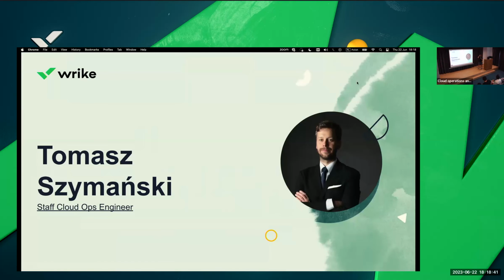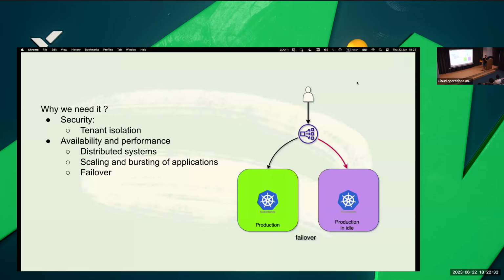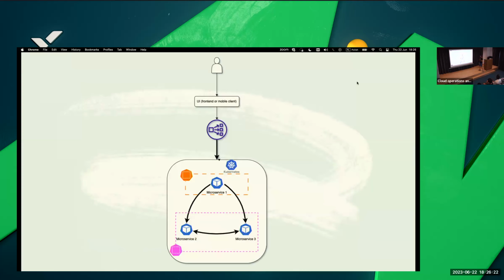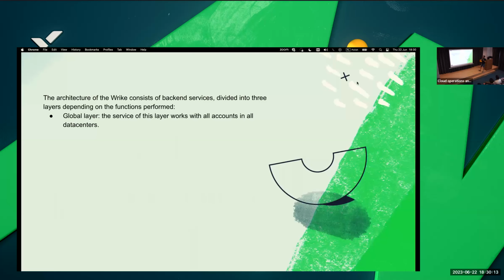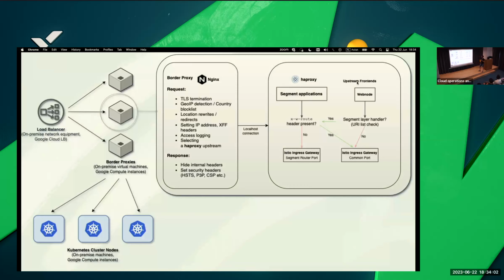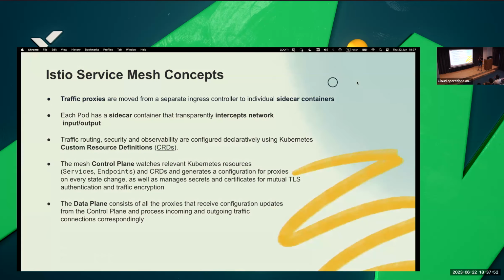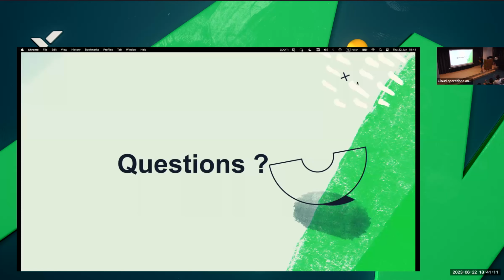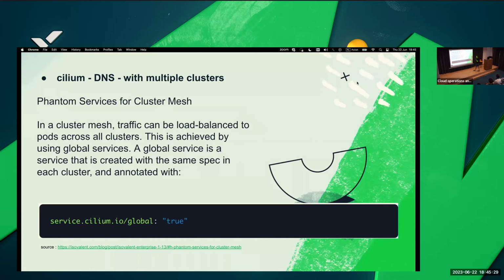Kubernetes Multi-Cluster Solutions with Istio Mesh | CloudOps And Security Meetup at Wrike Prague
☁️ Tomasz Szymański, Staff CloudOps engineer at Wrike, shares his tips and tricks on Kubernetes (K8s) multi-cluster solutions in this presentation from our CloudOps and Security meetup held at Wrike's Prague office on June 22nd, 2023.

Learn how implementing multi-cluster solutions with Istio mesh can revolutionize your K8s platform by enabling better security, enhanced availability, and optimal performance. This talk is a must-watch for anyone looking to level up their Kubernetes infrastructure with innovative multi-cluster strategies.

📚 In this talk, Tomasz will guide you through:

- Understanding multi-cluster solutions: what they are and why we need them
- Exploring application layers in the context of multi-cluster environments
- The role of load balancing (LB) in multi-cluster solutions
- Connecting multi-cluster environments using Istio mesh for seamless integration

How do multi-cluster solutions improve overall Kubernetes infrastructure?
How to manage multi-cluster deployment with Istio?
What are the key advantages of using Istio mesh for multi-cluster connections?
What are the concepts of Istio service mesh?

🌐 Don't miss out on our future events and expert insights!